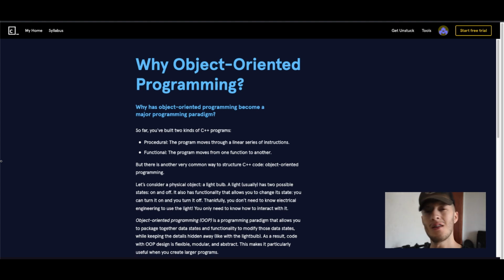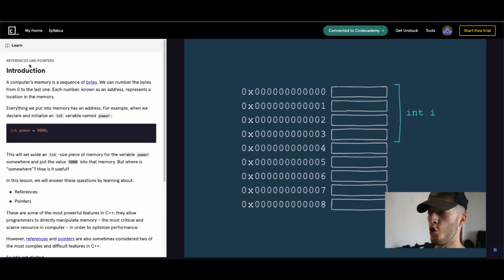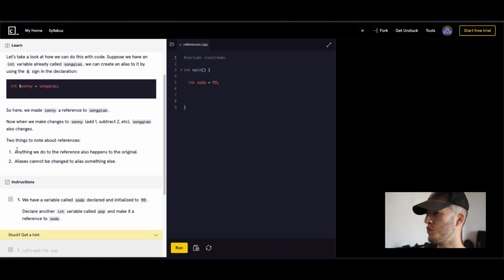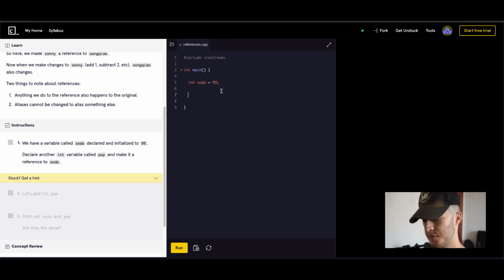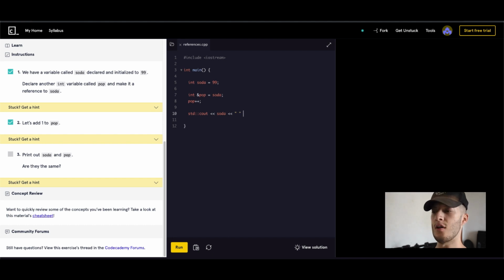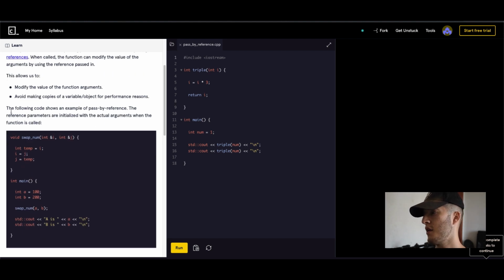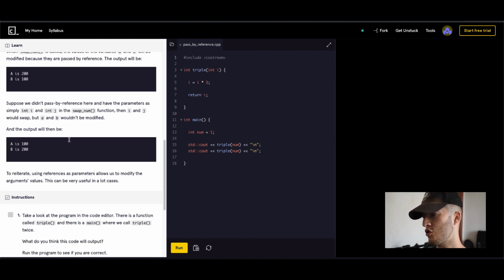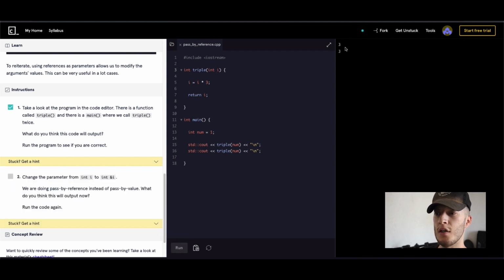Learning C++ PT 38